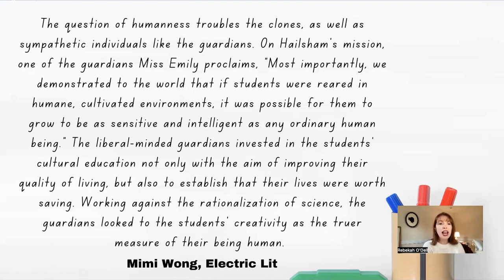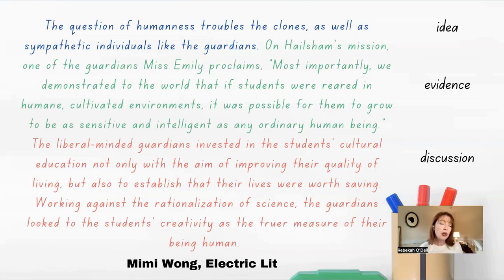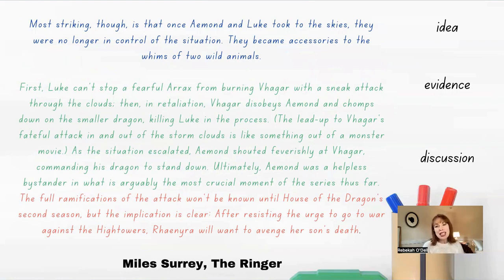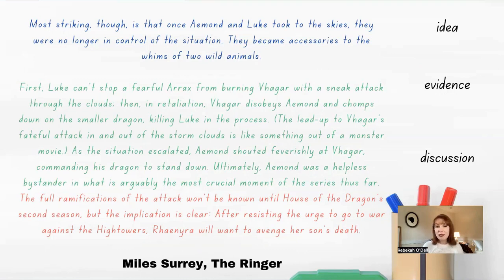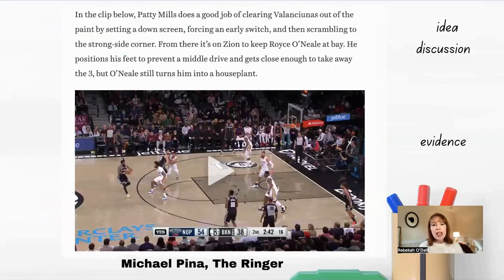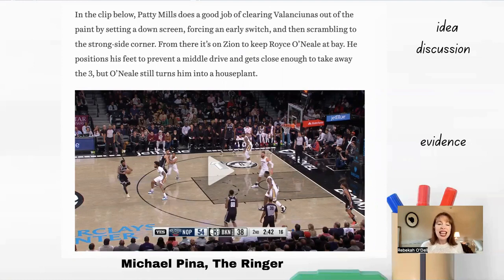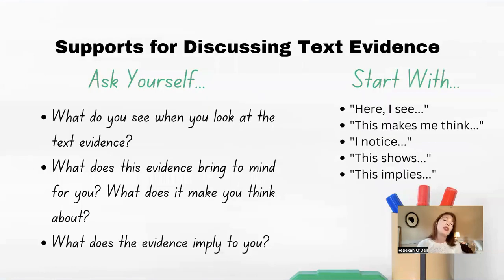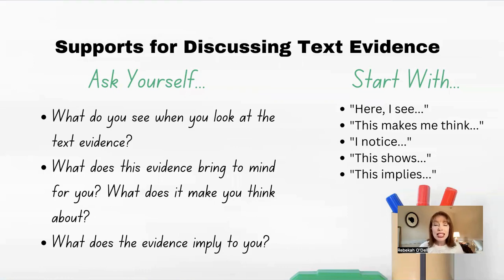Easily Discuss Text Evidence with this Simple Structure Trick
Mentor Texts:
“The question of humanness troubles the clones, as well as sympathetic individuals like the guardians. On Hailsham’s mission, one of the guardians Miss Emily proclaims, “Most importantly, we demonstrated to the world that if students were reared in humane, cultivated environments, it was possible for them to grow to be as sensitive and intelligent as any ordinary human being.” The liberal-minded guardians invested in the students’ cultural education not only with the aim of improving their quality of living, but also to establish that their lives were worth saving. Working against the rationalization of science, the guardians looked to the students’ creativity as the truer measure of their being human.” -Mimi Wong,  “Kazuo Ishiguro’s Never Let Me Go is a Masterpiece of Racial Metaphor”, Electric Lit

“Perhaps even more disturbing than Offred’s total erasure is the blasé nature with which the scholars of the epilogue regard the events of the novel. Pieixoto remarks “we must be cautious about passing moral judgment upon the Gileadean. Surely we have learned by now that such judgments are of necessity culture-specific.” The professor listened to Offred’s description of the tortures that women were subjected to during her time, yet he is reluctant to judge the perpetrators of her suffering. Dr. Pieixoto, as a male scholar, is viewing these historical events from the distant perspective of privilege, and as a result, like many real-life scholars, he is unwilling to condemn something that would never have affected him personally, writing off the oppression of an entire gender as a matter of cultural misunderstanding.” - Anna Sheffer, “The Epilogue of The Handmaid’s Tale Changes Everything You Thought You Knew About the Book”, Electric Lit

“They became accessories to the whims of two wild animals.
First, Luke can’t stop a fearful Arrax from burning Vhagar with a sneak attack through the clouds; then, in retaliation, Vhagar disobeys Aemond and chomps down on the smaller dragon, killing Luke in the process. (The lead-up to Vhagar’s fateful attack in and out of the storm clouds is like something out of a monster movie.) As the situation escalated, Aemond shouted feverishly at Vhagar, commanding his dragon to stand down. Ultimately, Aemond was a helpless bystander in what is arguably the most crucial moment of the series thus far. The full ramifications of the attack won’t be known until House of the Dragon’s second season, but the implication is clear: After resisting the urge to go to war against the Hightowers, Rhaenyra will want to avenge her son’s death.” - Miles Surrey, “Viserys was right. The ‘control’ of dragons is an illusion.”, The Ringer

“Heathy Zion is Unstoppable, But Can He Stop Anyone Else?” Michael Pina, The Ringer